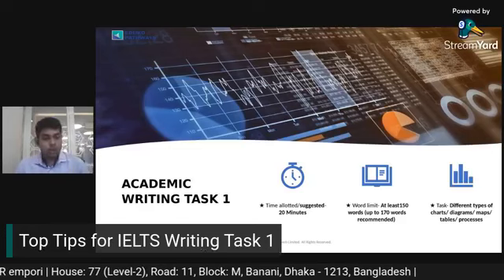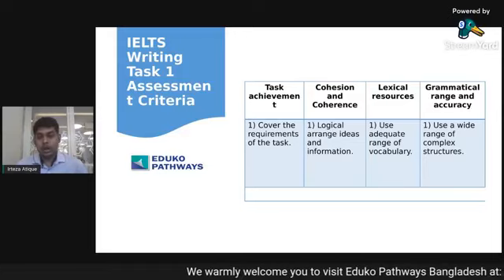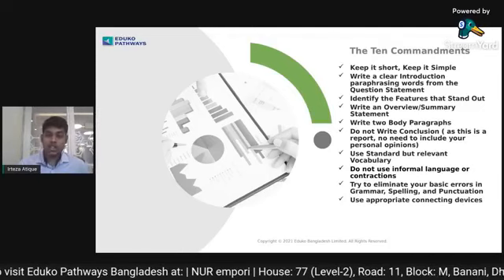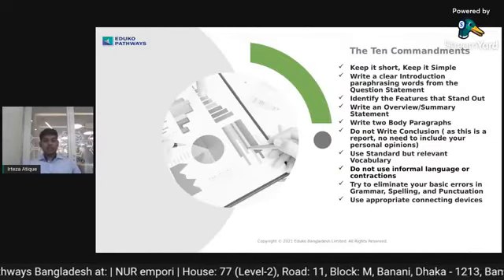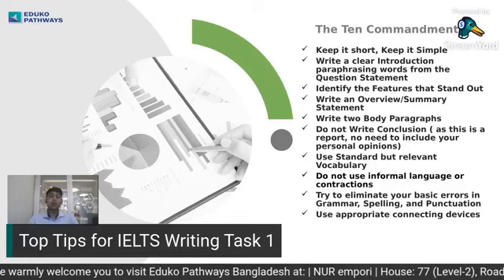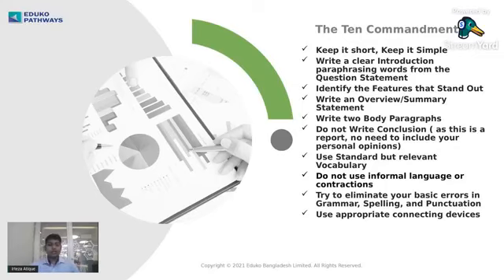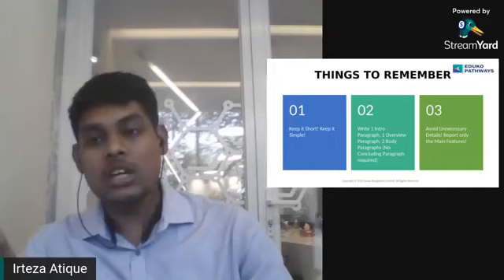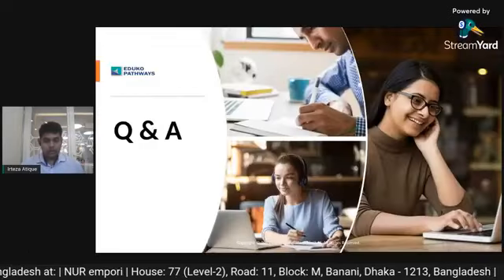Top Tips for Academic IELTS Writing Task 1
IELTS Writing Task 1 Visuals have always been a challenging element for Bangladeshi Test Takers.

Watch our 15-minute Facebook Live session to get a short yet effective roadmap that will ensure that you can craft a perfect response to any IELTS Task 1 Question under 20 minutes.